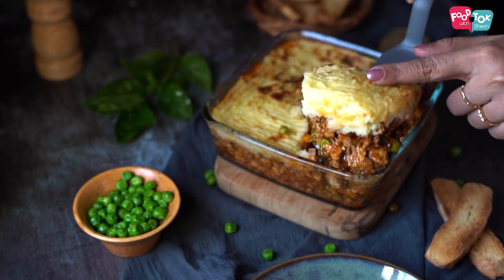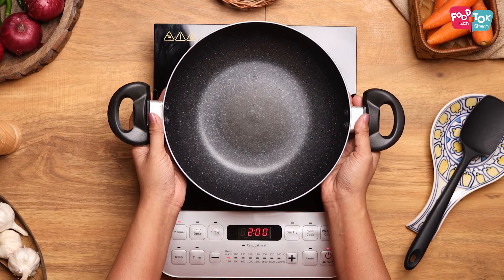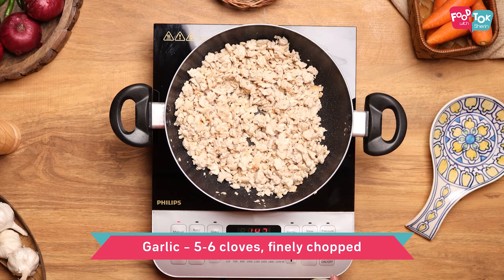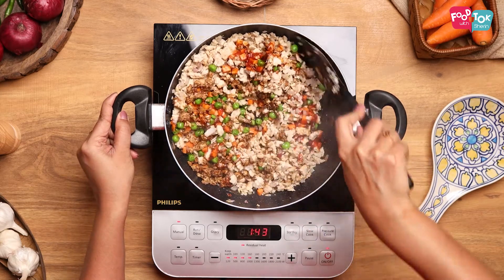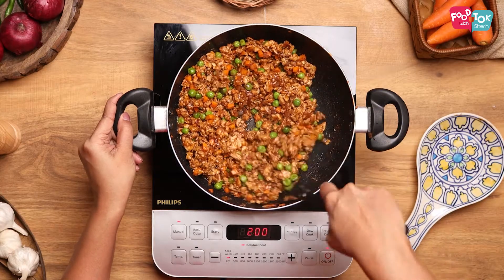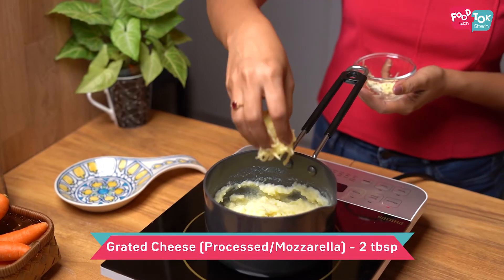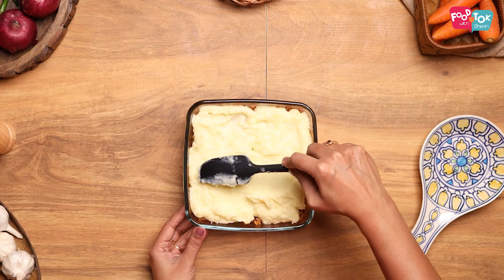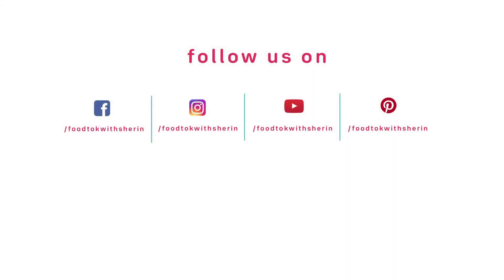Easy Shepherd's Pie Recipe At Home | How To Make Perfect Shepherd''s Pie | Easy One Pot Dinner Meal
for the detailed written recipe!

Delicious Shepherds pie recipe. Here’s how to make a perfect shepherds pie recipe. A perfect one pot dinner recipe.

INGREDIENTS:
For the meat mix
Butter – 2 tbsp
Minced chicken/mutton – 500 gms
Salt and Pepper – as per taste
Garlic – 5-6 cloves, finely chopped
Carrot – 1 medium, cut in to small cubes

For the potato topping
Potatoes – 4 medium size, boiled and peeled
Milk – ½ cup
Grated Cheese (Processed/Mozzarella) – 2 tbsp